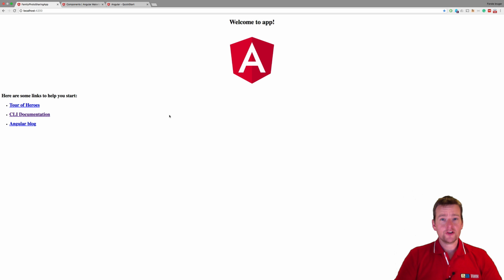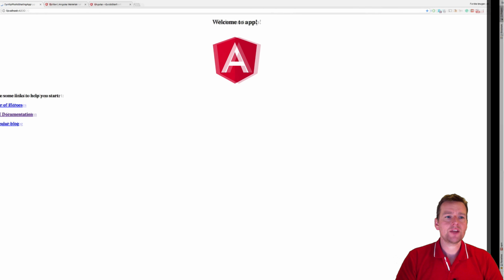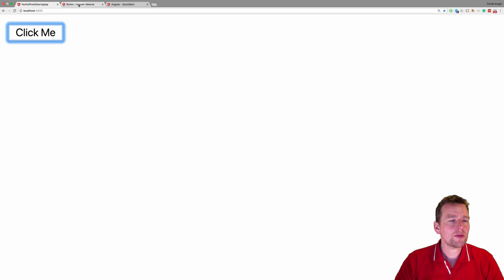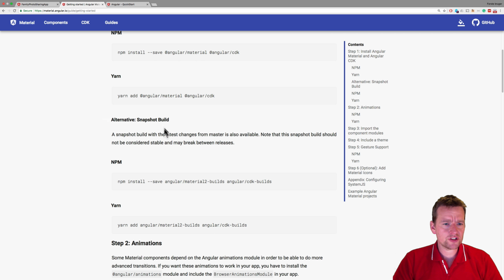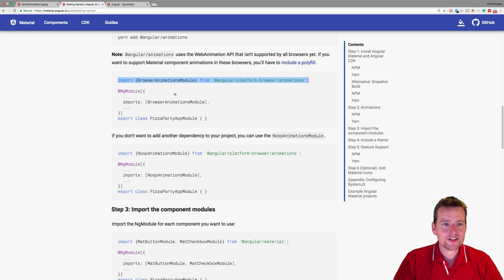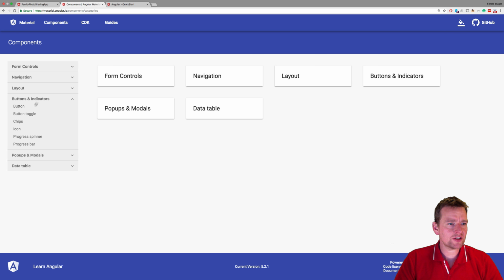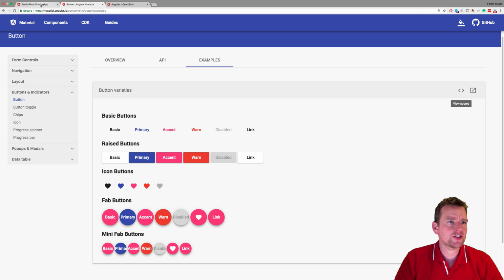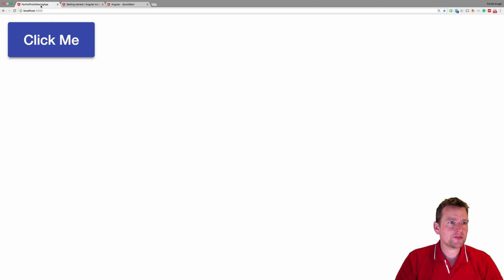The Advanced Photo Sharing App | S1p8 | Install Angular Material in our App